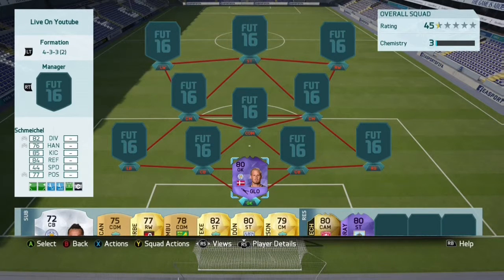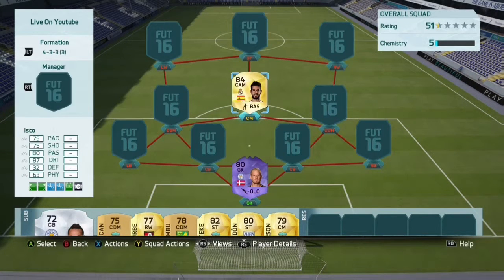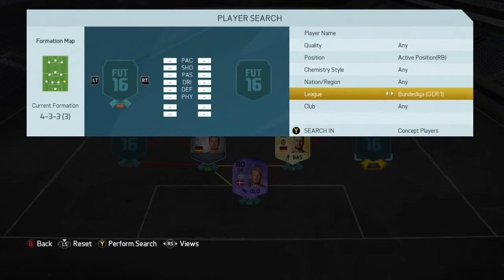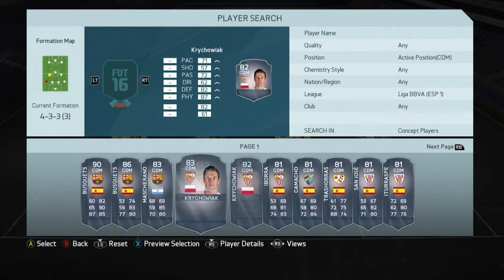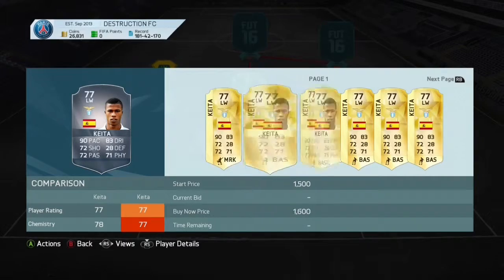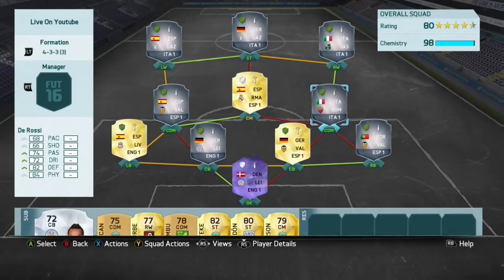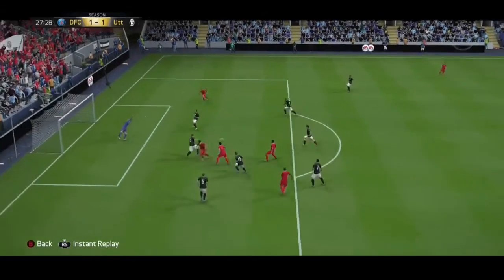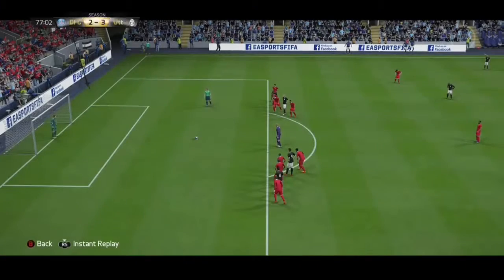FIFA 16 8 MINUTE HYBRID w/ HERO SCHMEICHEL